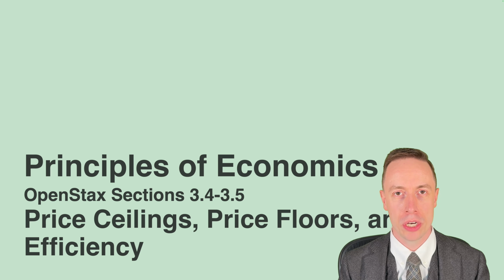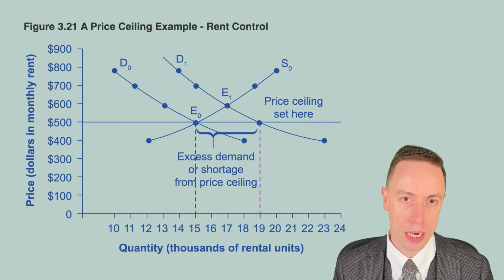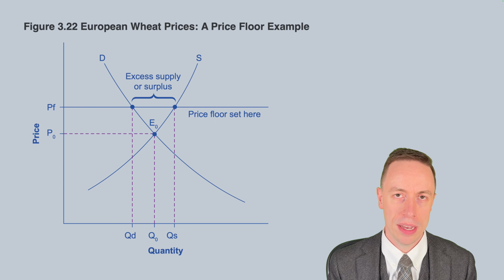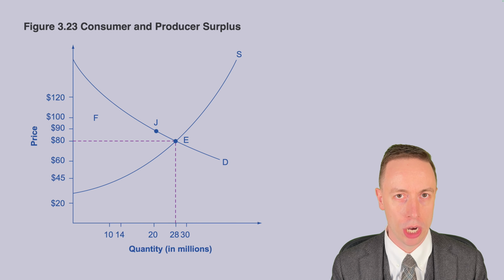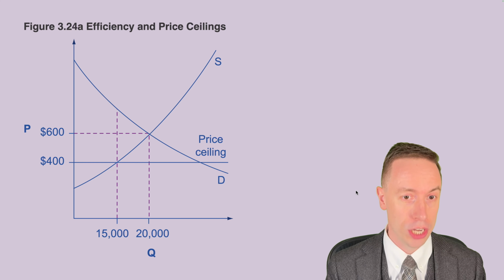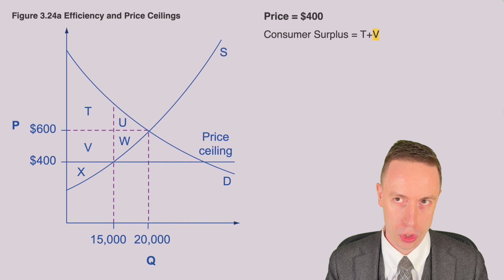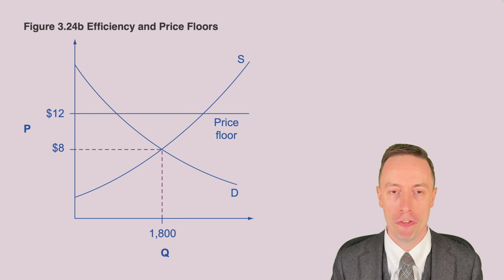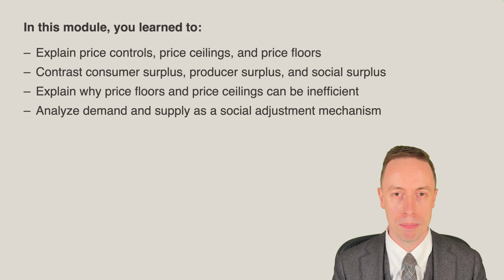Price Ceilings, Price Floors, and Efficiency